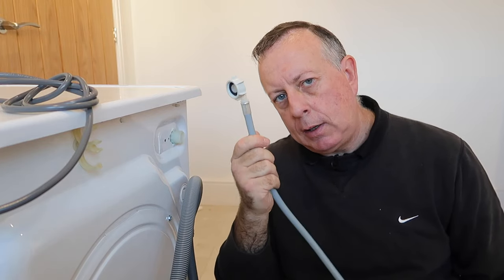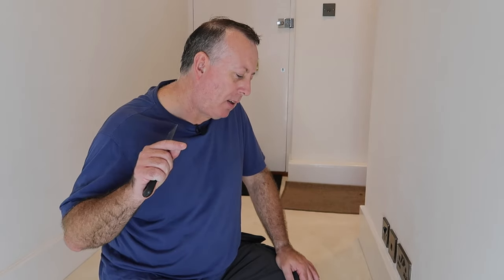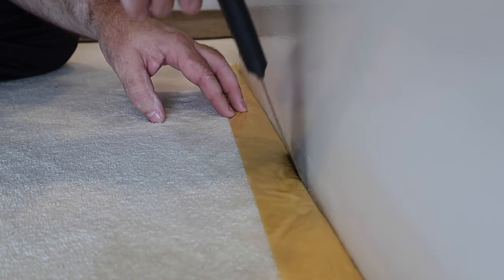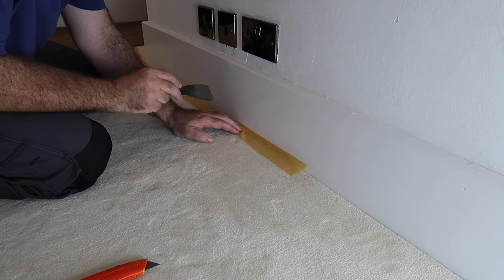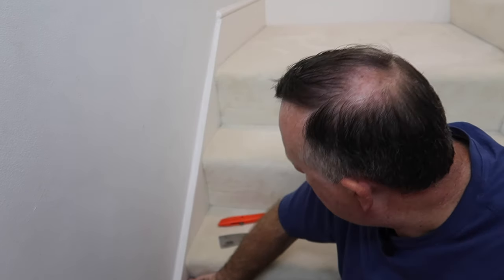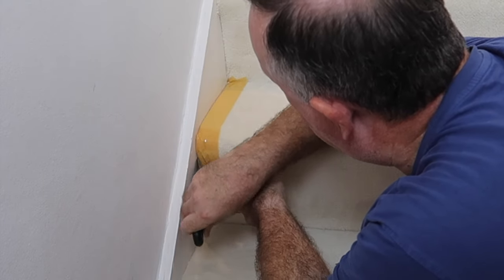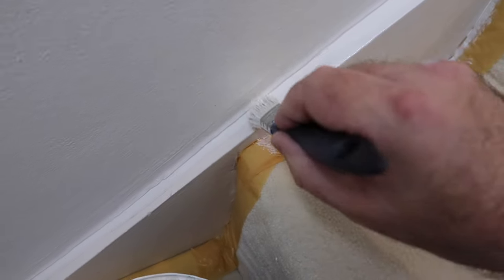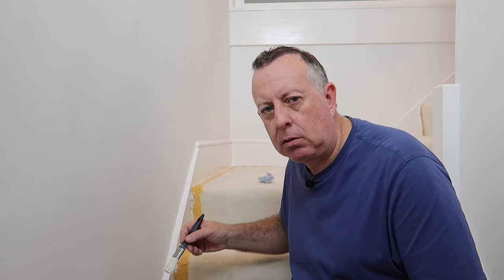How to Paint the Skirting Board Rather than the Carpet!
Painting the skirting board where there is carpet can be one of the more trickier painting jobs with the inherent, embarrassing risk of getting paint on the carpet for all to see. In this video I show you how I mask off the carpet before painting using the cheapest materials and best technique I have found to work over the years.

Equipment used in this video:
Packing tape
Filler knife